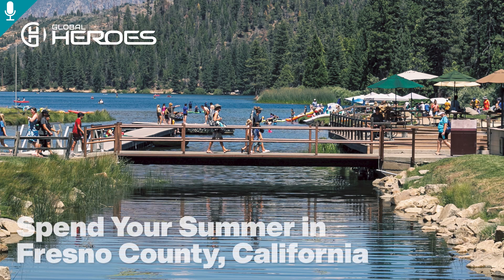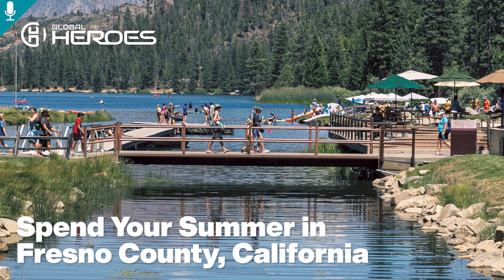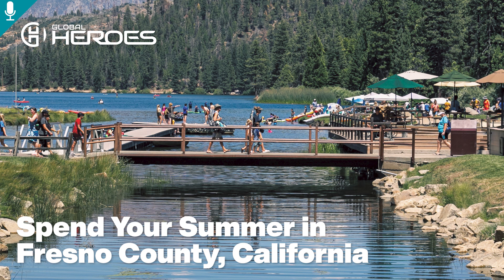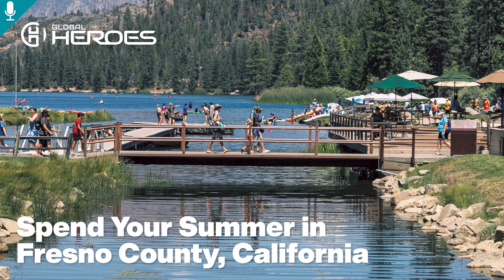Spend Your Summer in Fresno County, California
Escape rushing crowds and spend your summer in Fresno County! Located in the heart of California, you’ll find the best of both worlds for your next vacation: adventure and relaxation. Discover Fresno County’s outdoor activities, family-friendly attractions and delicious food this summer!